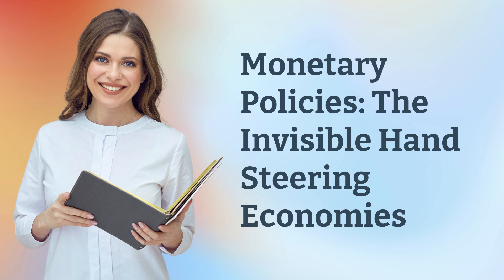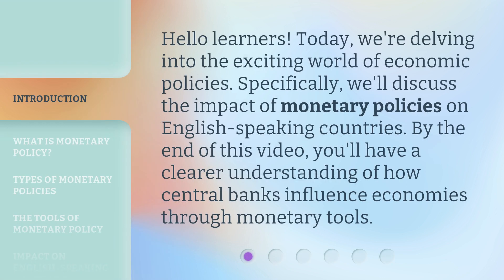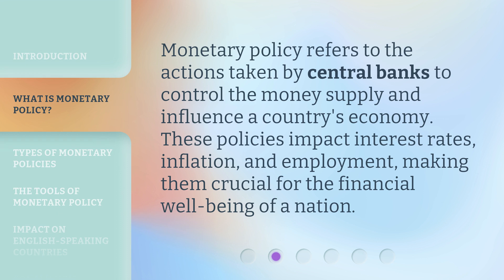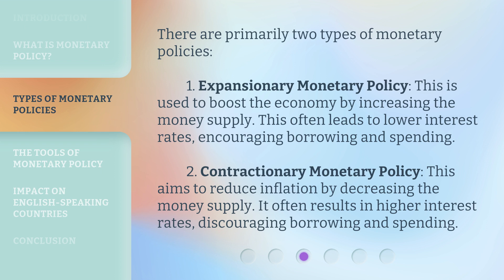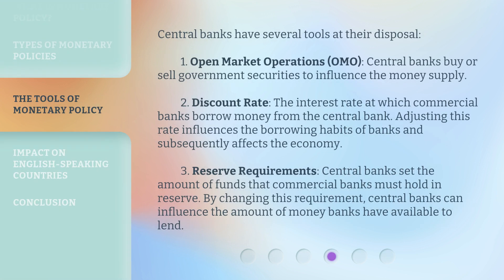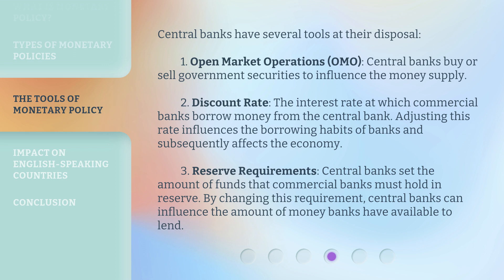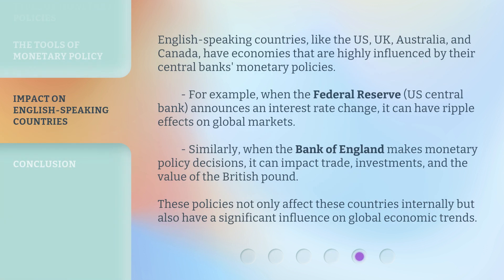Monetary Policies: The Invisible Hand Steering Economies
Unveiling the Power of Monetary Policies • Discover how central banks shape economies through monetary policies and the tools they use to control the money supply and influence interest rates, inflation, and employment.

00:00 • Introduction - Monetary Policies: The Invisible Hand Steering Economies
00:31 • What is Monetary Policy?
00:51 • Types of Monetary Policies
01:26 • The Tools of Monetary Policy
02:10 • Impact on English-speaking Countries